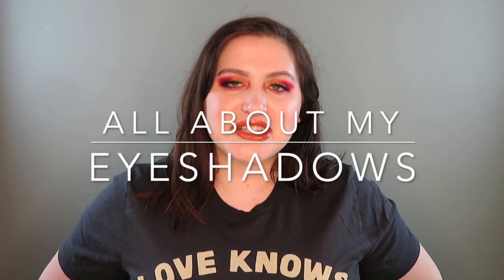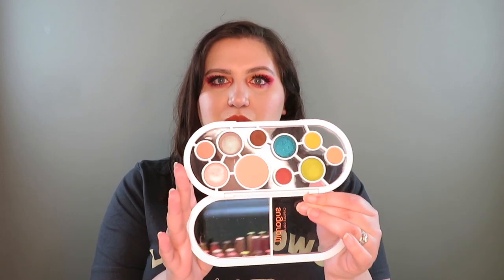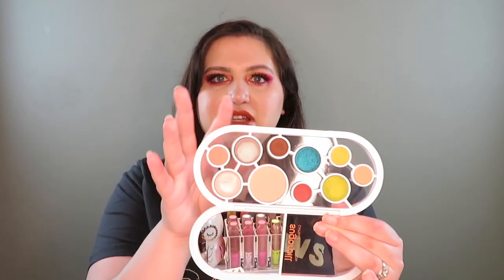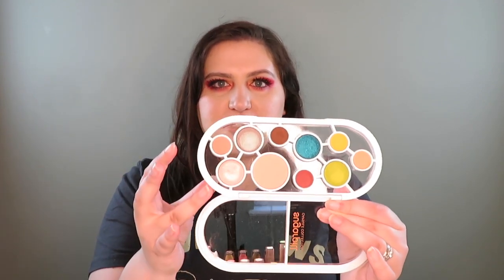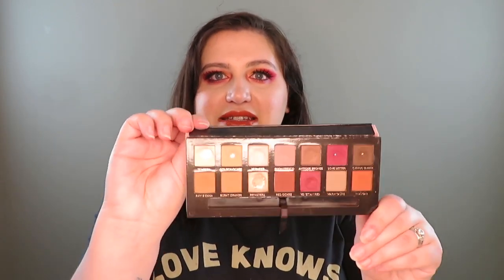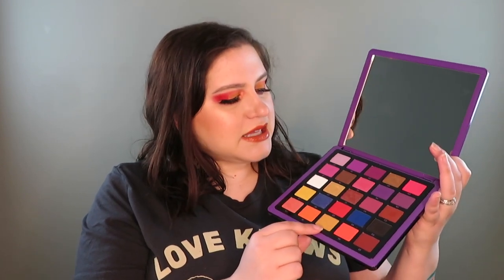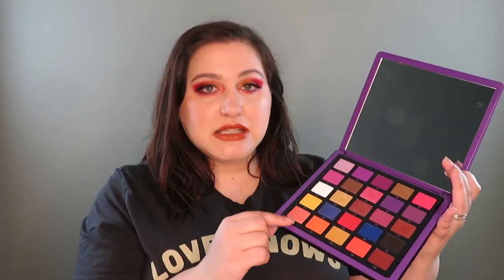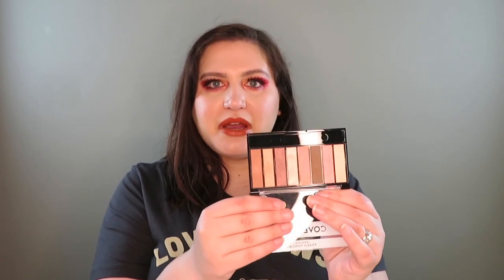All About My Eyeshadow Palettes Tag (Cruelty-Free)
Hey friends! Today, I will be doing the "All About My Eyeshadows" Tag created by Allie Glines and Samantha March.

Topics:
Newest
Oldest
Most expensive
Most affordable
Everyday
Most colorful
Smallest
Biggest
Best memory
Worth the hype
Not worth the hype
Favorite palette from several favorite brands

Let me know about your choices in the comments below.

Stay compassionate and chic,
Amy xx

Products Worn:

Emani - Perfect 10 Primer Serum
NYX - Can't Stop Won't Stop Foundation // Light & Natural
NYX - Can't Stop Won't Stop Contour Concealer // Light Ivory
Charlotte Tilbury - Airbrush Flawless Finish Powder // Fair
Physicians Formula // Butter Bronzer ***PF no longer cruelty-free. I'm panning this product.
Nabla - Skin Glazing // Privalege
Pacifica - Cherry Matte Setting Spray

E Y E S / B R O W S
Colourpop - Brow Boss // Ash Brown & Brow Boss Gel
Anastasia Beverly Hills - Nirvana Pro Pigment Palette Vol. 1 // Shades: D3, E4, E3, C3, C2, E1
Urban Decay - 24/7 Glide-On Eye Pencil // Love Drug
Tarte - Tarteist Pro Cruelty-Free Lashes // Goddess

EM Cosmetics - Infinite Lip Cloud // Faded Clementine
EM Cosmetics - True Gloss // Faded Clementine

Aether Beauty - Vegan, cruelty free makeup, clean, organic + fair trade ingredients. Infused with crystal gemstones. First zero waste eyeshadow palette in the makeup industry.